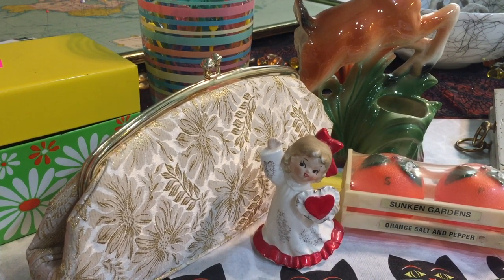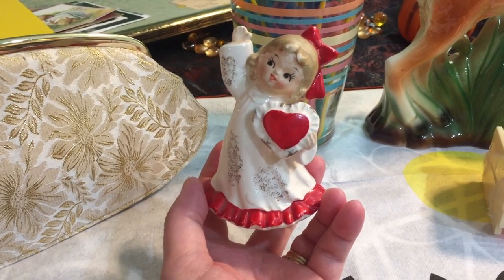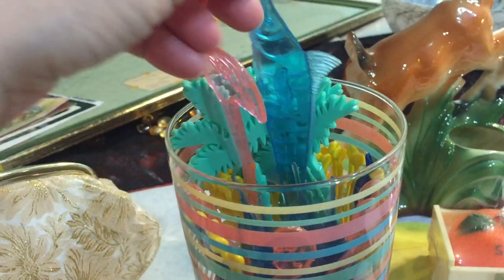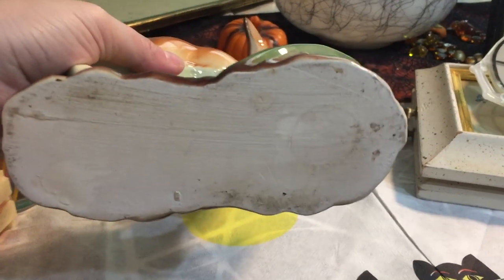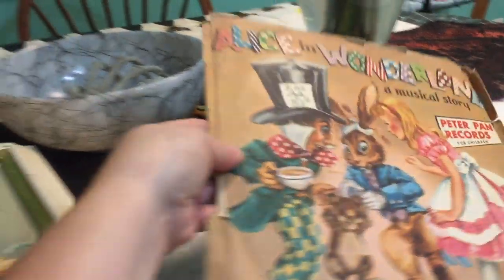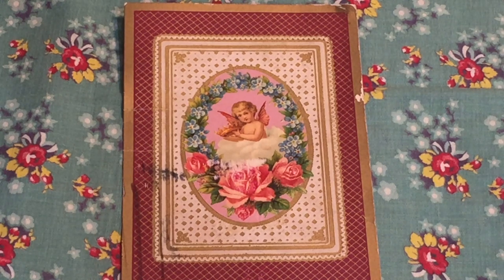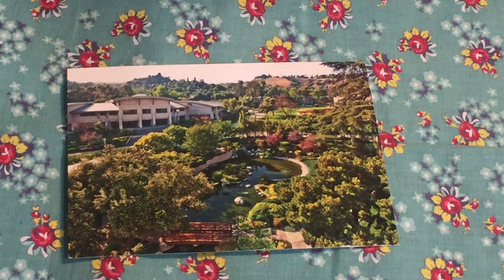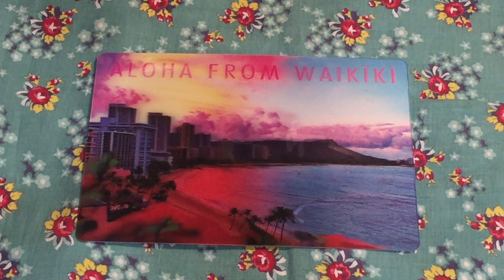Vintage Thrift Haul #32 Zoo Piks, Cake Plate, Deer Planter, Turner Wall Art & More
Today I have a vintage thrift haul for you. I hope you enjoy seeing the things I've found! I've received 6 more post cards for the giveaway & I show them at the end. 18th & you still have time to enter.

*If you send me a postcard and I forget to link your YouTube channel here PLEASE let me know and I'll correct that ASAP!! :-)